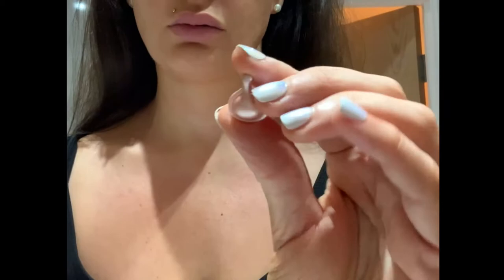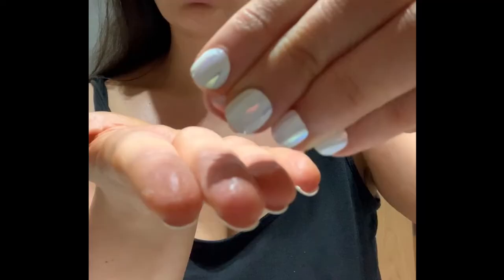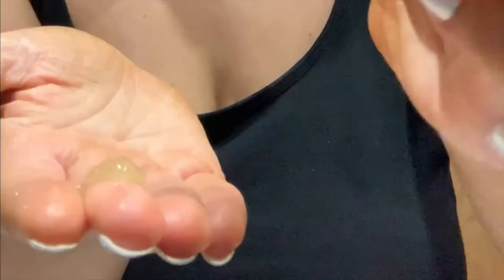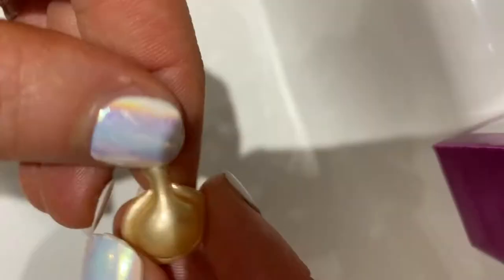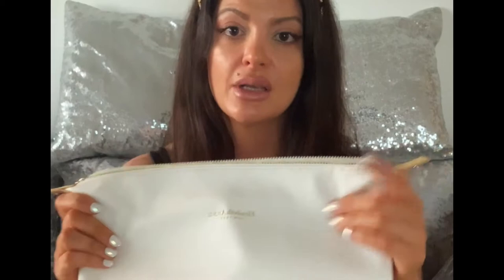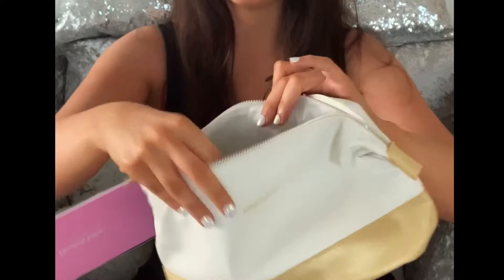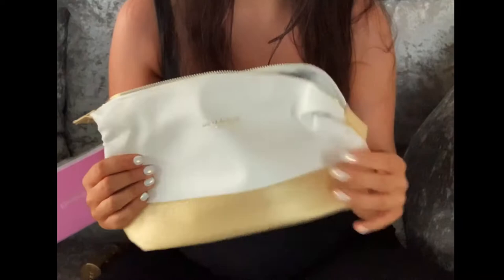AMAZING ELIZABETH ARDEN CERAMIDE + RETINOL SKINCARE LINE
Hey everyone,
as promised I am finally starting reviewing all my favourite skincare brands and products to give you a clearer idea of which are my absolutely favourite "go to" lines.
Please keep in mind that we all have different skin type and different habits, so my skincare regiment may seem different from yours...but it's nice to share tips and opinions so that we can all inspire each other  to try different things.
Also be aware that this video as been filmed last spring, so by now I've been using this line for a long time and I cannot recommend it enough!
It completely transformed my skin!

I hope you'll enjoy the video...xoxo Lara 😊🌈💕
🇬🇧 UK LINKS:
-Elizabeth Arden POUCH KIT

-Lift and Firm DAY & NIGHT CREAM

-CERAMIDE STARTER KIT

-"Never known a love like this" by Coyote Hearing
Youtude Library